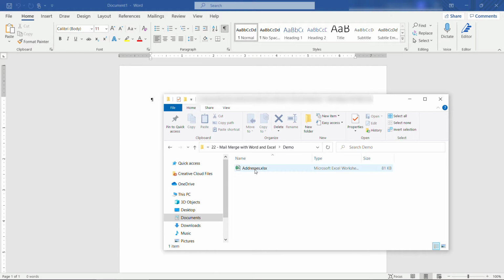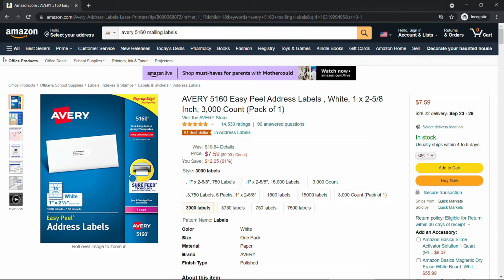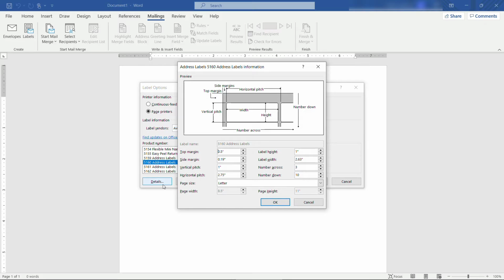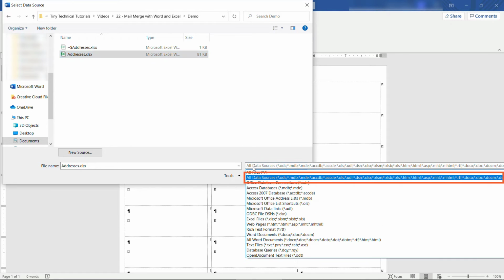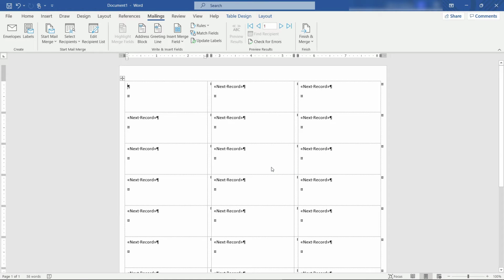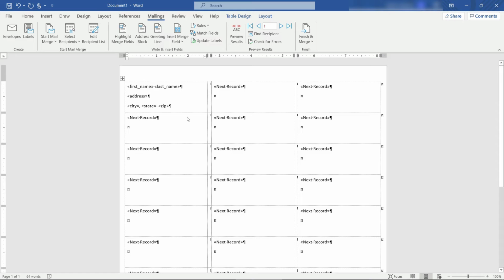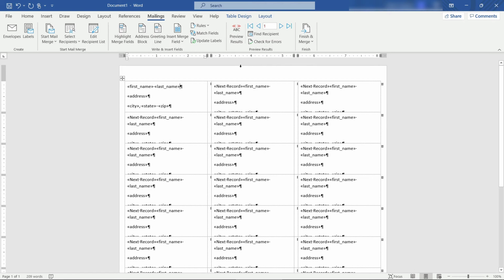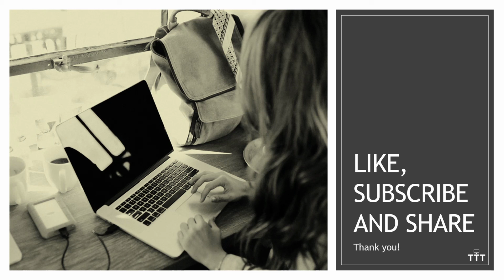How to Create LABELS in Microsoft Word Using Mail Merge | Use Data From Microsoft Excel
Whether you’re mailing holiday cards or sending invitations to a wedding, you need a way to easily create mailing labels.  Microsoft Word makes this easy to do, using a mail merge that pulls address information from Microsoft Excel.

In a hands-on demo, I’ll show you how to:
00:00 – Video intro
00:12 – Set up address information in Microsoft Excel
00:49 – Find a mailing label (using Avery 5160 as an example)
01:13 – Create a new label template in Word
02:23 – Select recipient information, pointing to addresses in Excel
03:36 – Insert merge fields
05:10 – Complete the mail merge